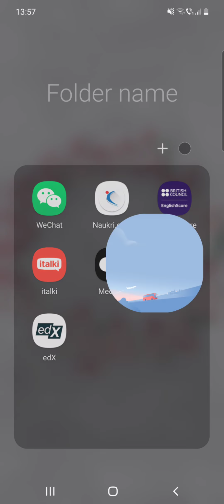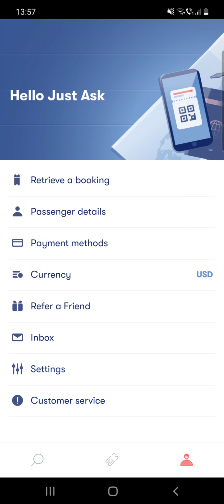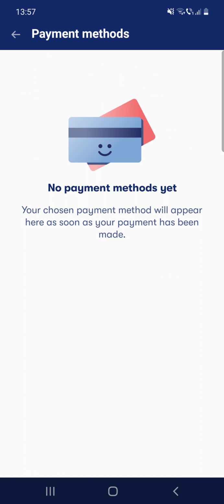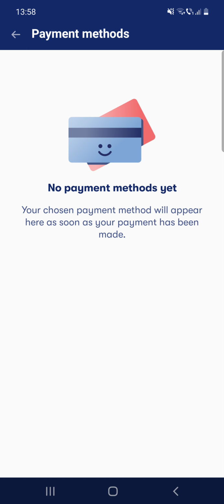How to add or change payment method on Omio? - Omio Tips